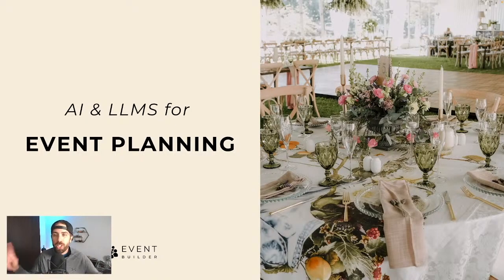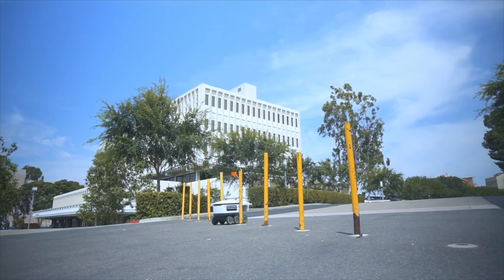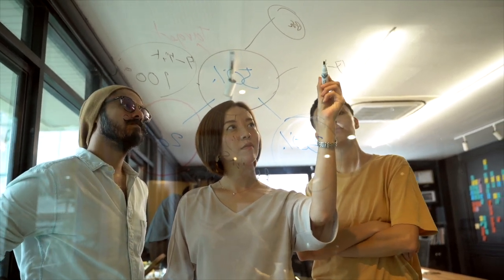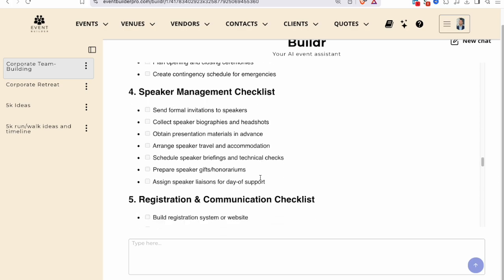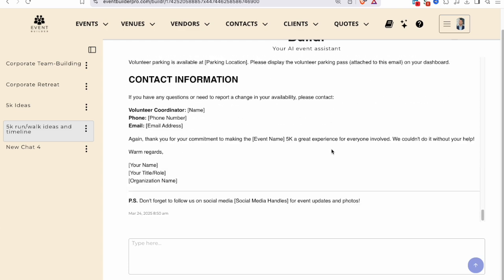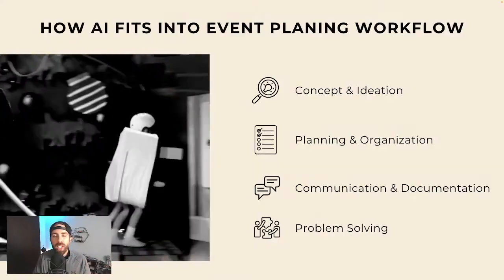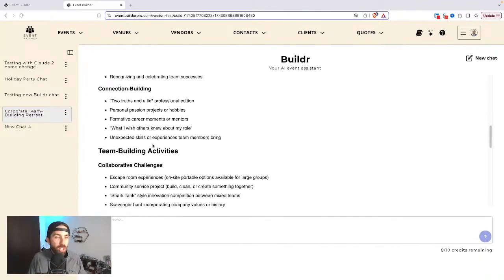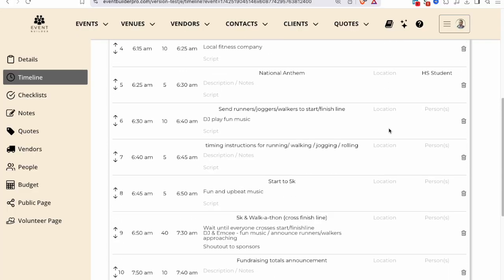AI for Event Planning TRUTHS - What You Need to Know!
🎉 NAME & WEBSITE CHANGE 🎉 - Our Free to Start Event Planning Software is getting a new name and is changing from "eventbuilderpro.com" 📕FREE to Start Event Planning Software

- 26 Prompts for ChatGPT that will save you time while planning for an event
- Instant Access
- Instant Download